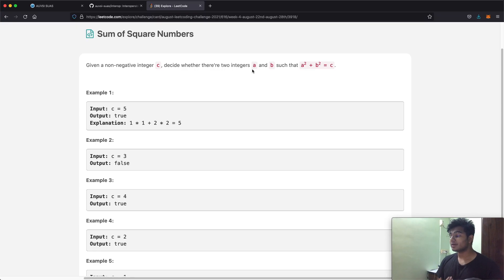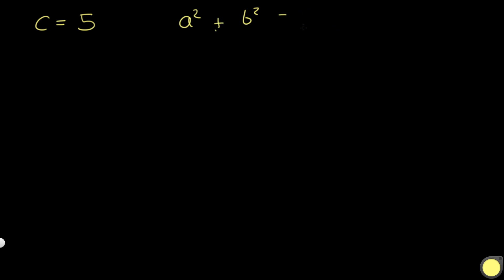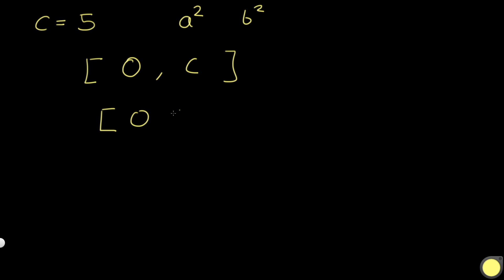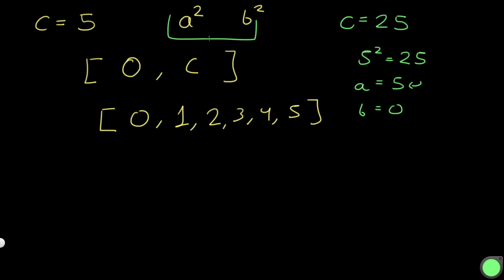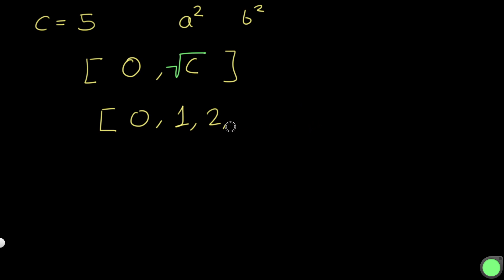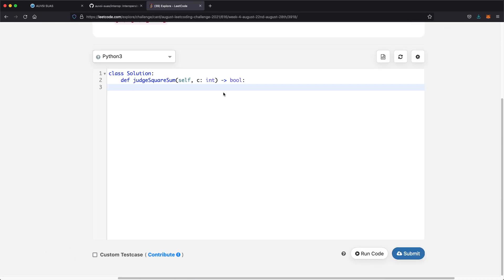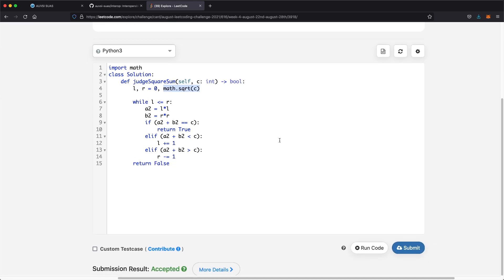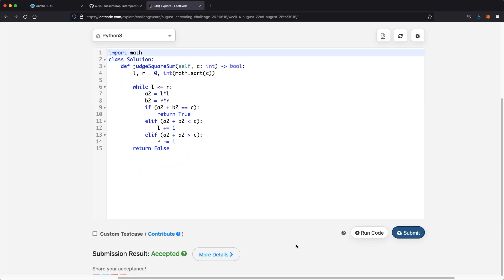Sum of Square Numbers | LeetCode 633 | Theory + Python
This video is a solution to LeetCode 633, Sum of Square Numbers. I explain the question, go over how the logic / theory behind solving the question and finally solve it using Python.

Time stamps:
0:00 Question
1:13 Solution
7:05 Python code